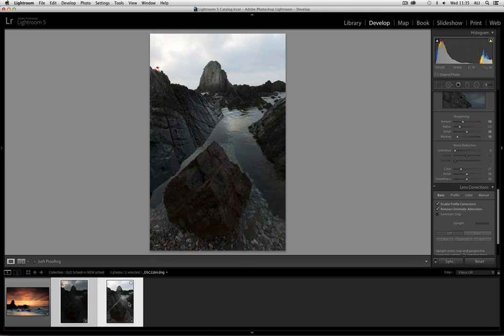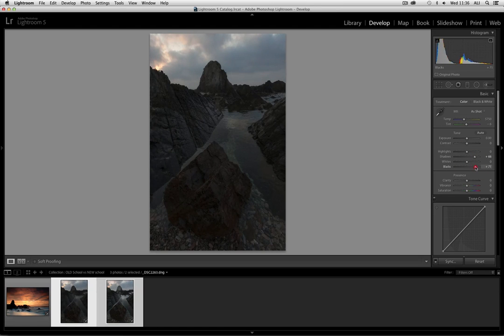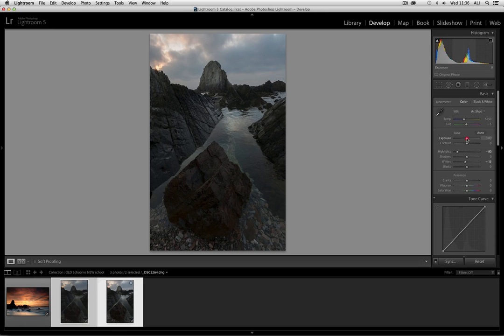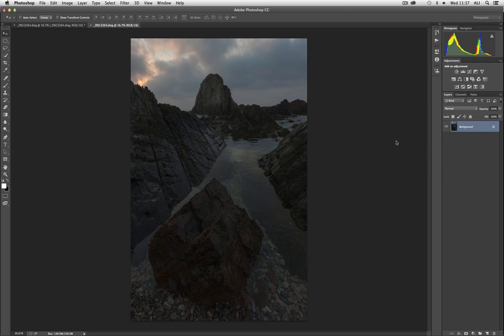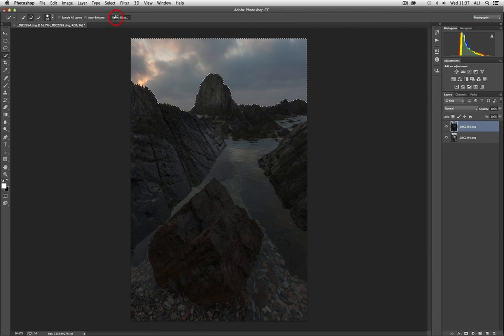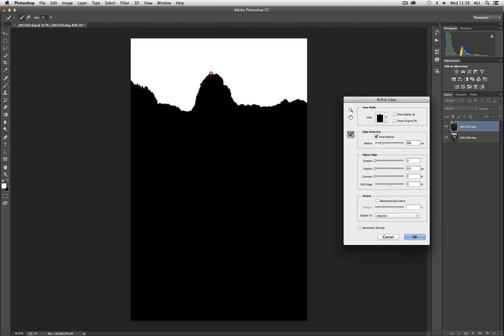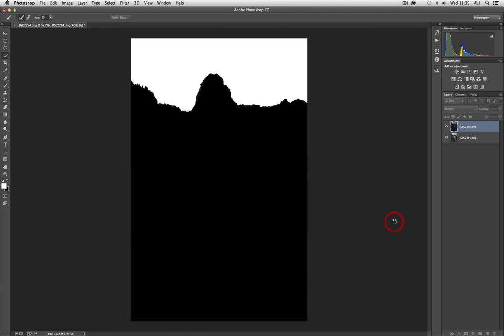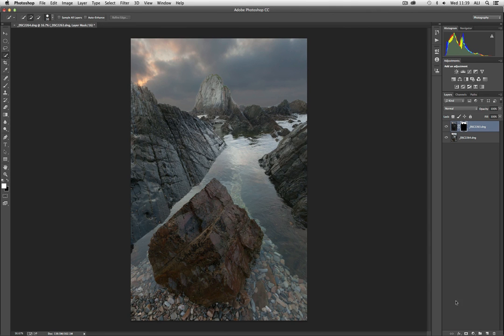5 Advanced Selections Part 1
When blending two images becomes more complex, we have to use more advanced techniques in Photoshop to create masks to allow for a more accurate and realistic blend.